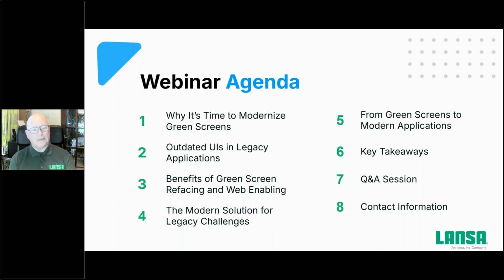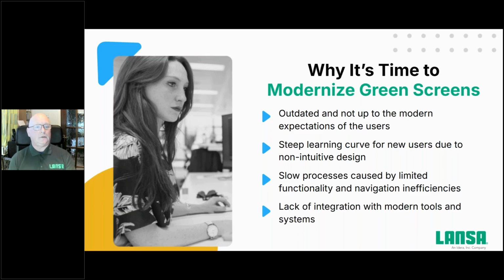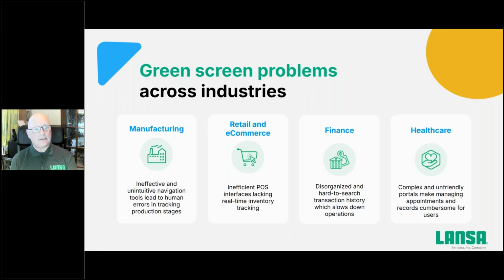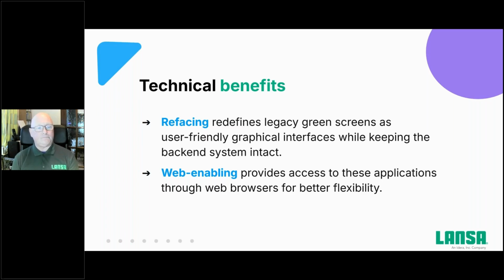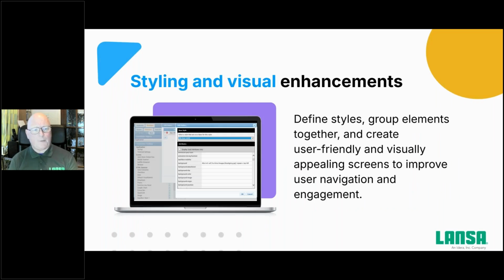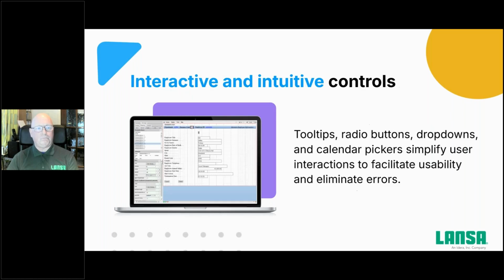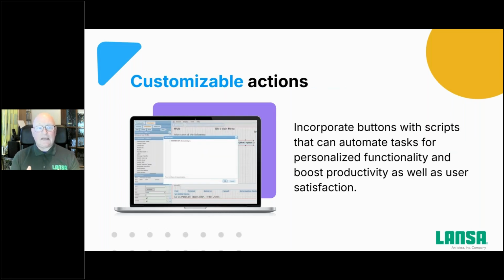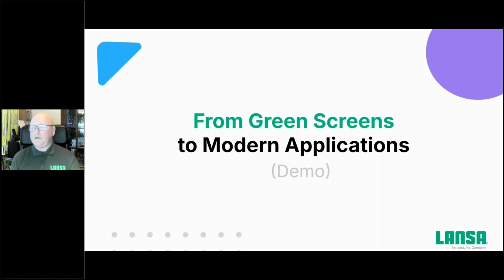Green Screen Modernization for Business Efficiency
Watch this webinar to explore how you can quickly transform your green screens into modern, GUI applications with aXes – add intuitive navigation, streamline data entry, enhance data tables, and more using little to no code.

Timestamps:
00:00 - Webinar Introduction
02:28 - Agenda
03:56 - Why Its Time to Modernize Green Screens
05:33 - Outdated UIs in Legacy Applications
06:57 - Benefits of Green Screen Refacing and Web Enabling
09:48 - The Modern Solution for Legacy Challenges
13:57 - From Green Screens to Modern Applications